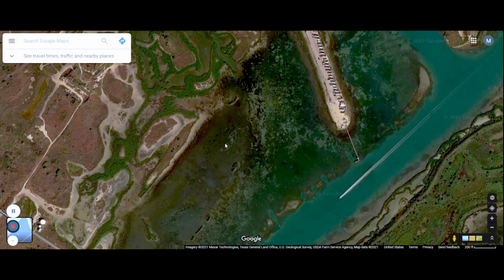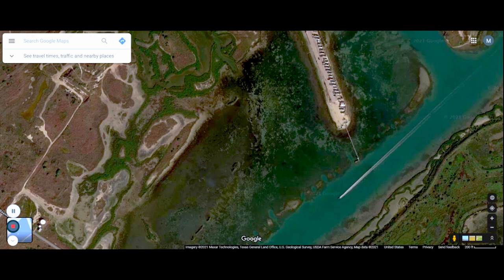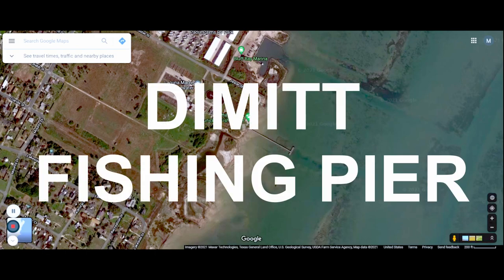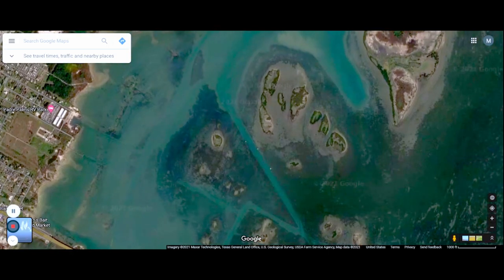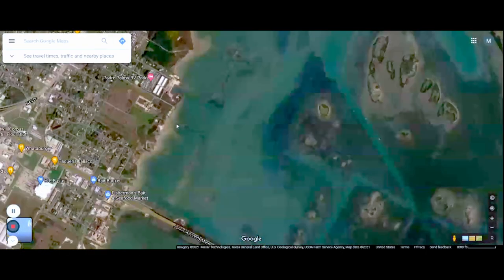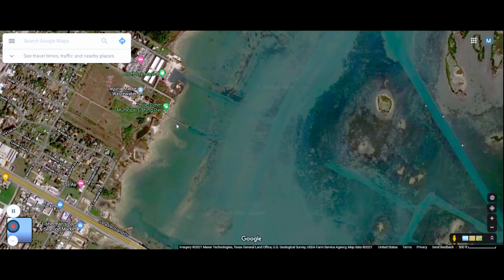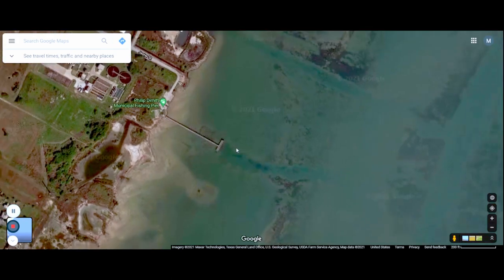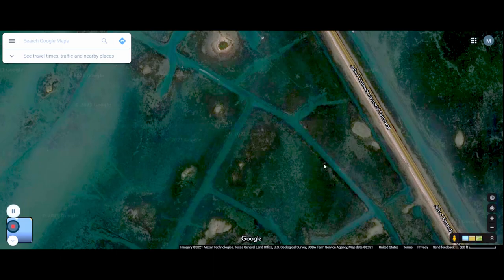(EP3) Corpus Christi and Aransas Pass FISHING SPOTS for Kayak and Wade Fishing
In this video I share some more Corpus Christi and Aransas Pass fishing spots for kayak and wade fishing. I discuss three different fishing spots and give a little advice as to how to fish them. My hope with these fishing spot videos is to guide you to some tried and true sections of the Texas Laguna Madre and give you a better chance at catching Redfish, Trout, Flounder and Black Drum. See below for coordinates. Enjoy the video!

//Fishing Gear Used:

Falcon Coastal Fishing Rod
Penn Fierce Reel
Fishpond Hat
Berkley Gulp

//Camera Gear Used:

GoPro Hero 8 Black
GoPro Batteries
Lapel Microphone
Shotgun Microphone
SD Card
Battery Pack

Aransas Pass Aquatic Center: 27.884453, -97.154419
Dimitt Fishing Pier: 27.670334, -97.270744
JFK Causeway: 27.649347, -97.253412